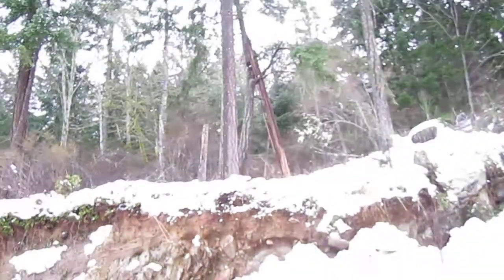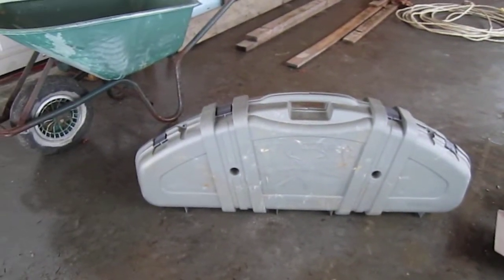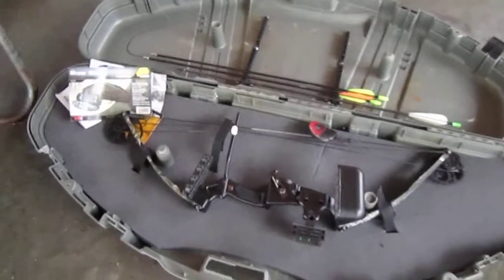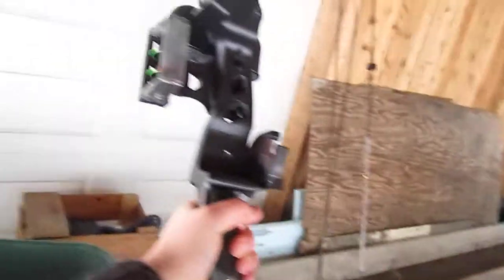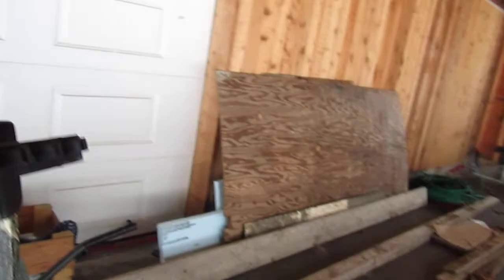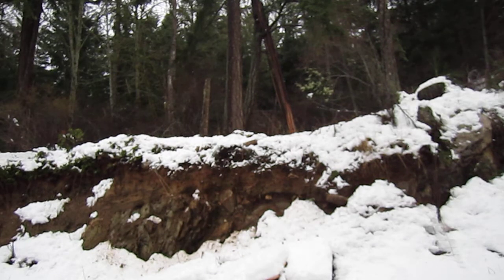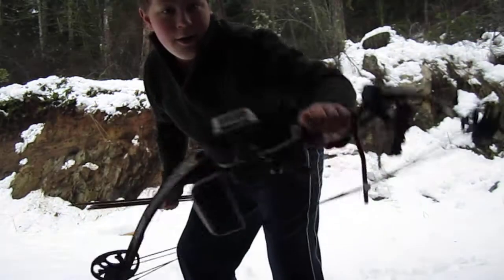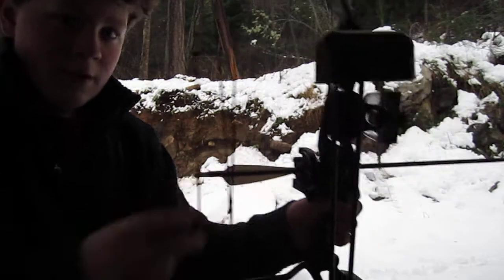Shooting my compound bow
Me shooting my compound bow. Leave a comment telling me if you want me to make more videos like this.